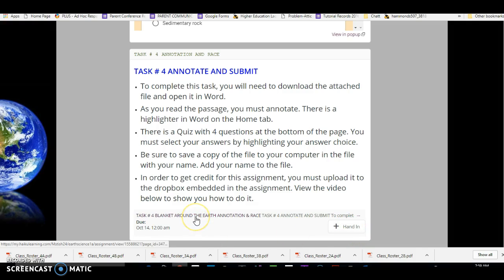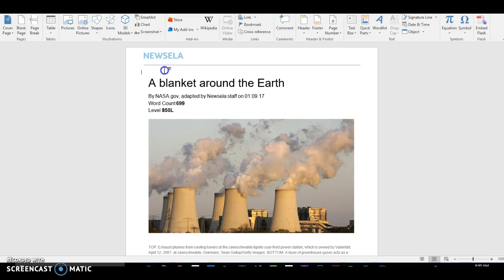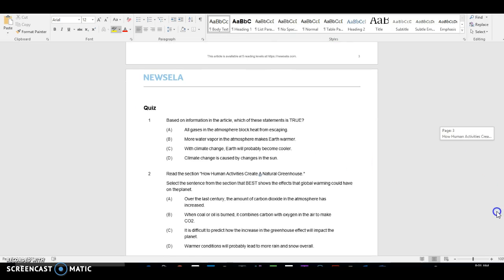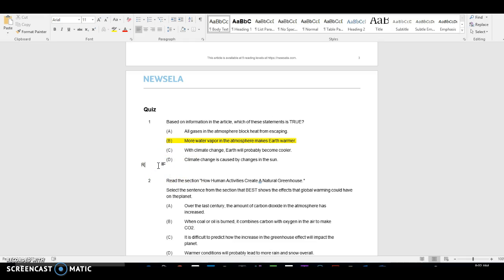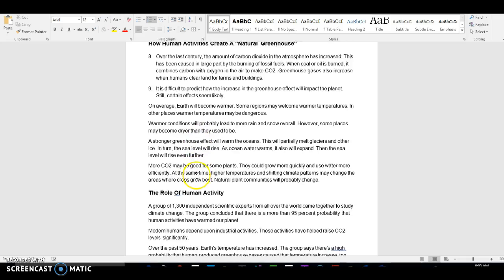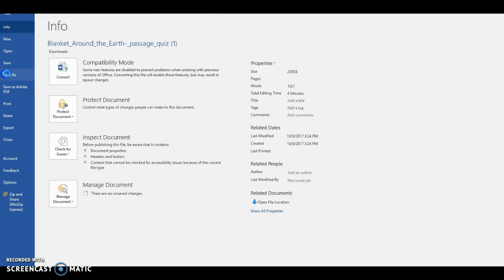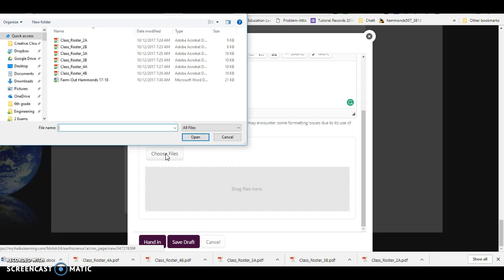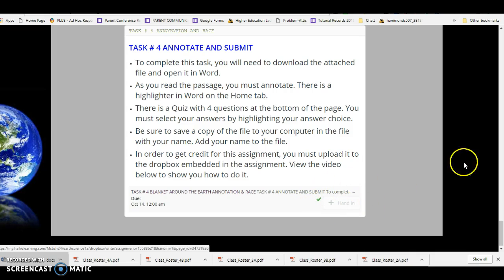How to submit a form in Myhaikuclass